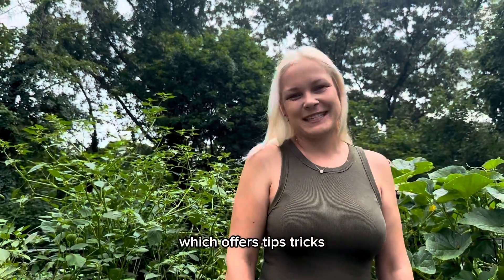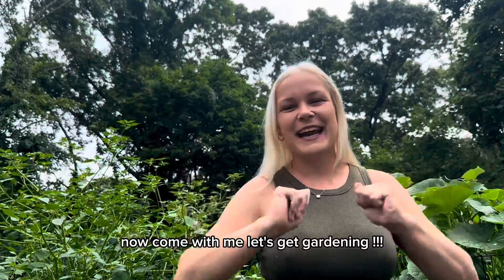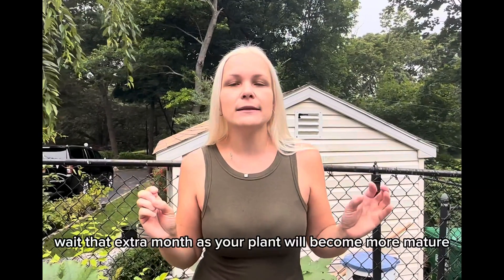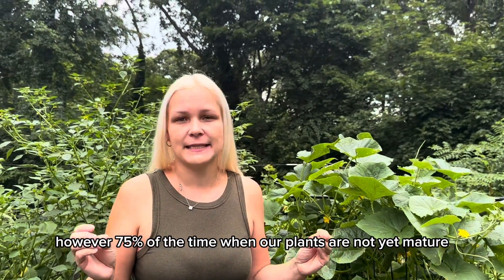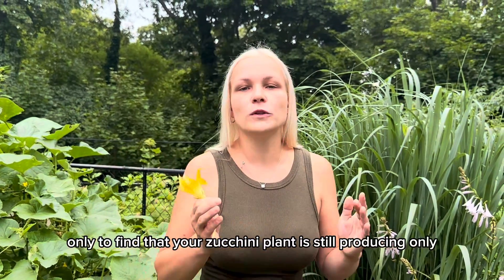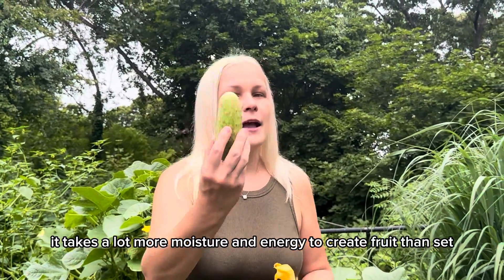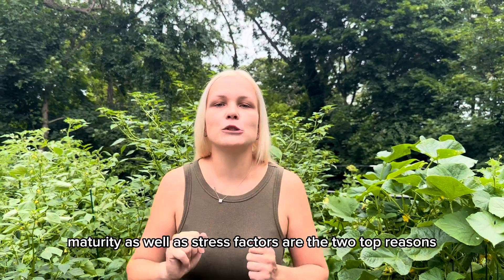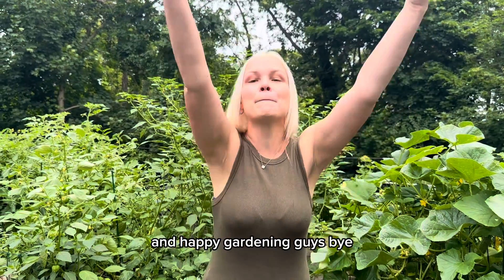Blooms But No Fruit? Reasons Plants Produce Only Male Flowers & Easy Solutions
squash zucchini garden gardening Zucchini plants, cucumbers, pumpkins and melons are all capable of producing male and female flowers. But what happens when they produce only male flowers and no fruit? In this video, I share 5 reasons why this could be happening and how you can solve them.